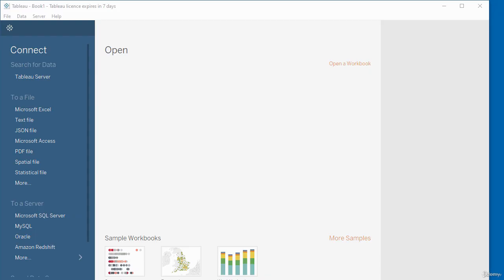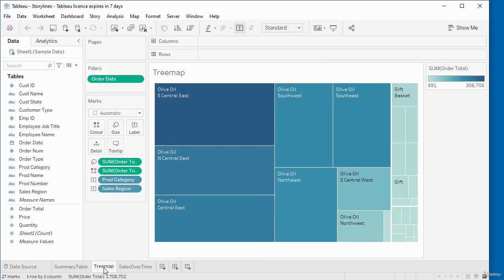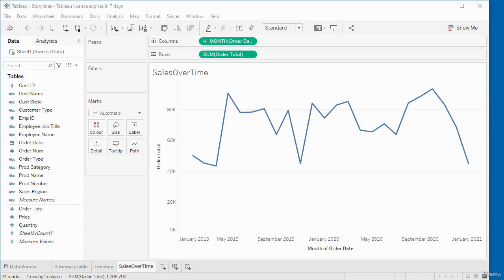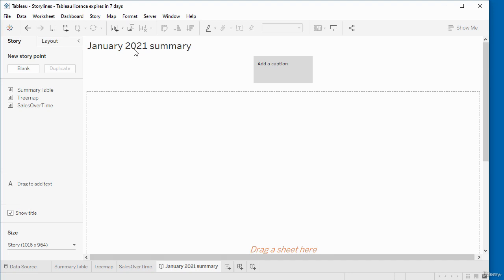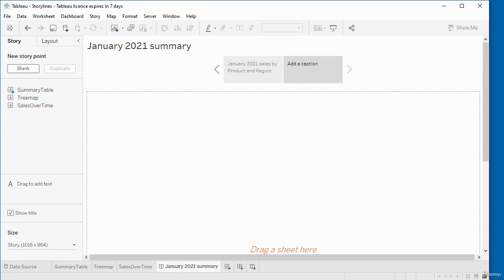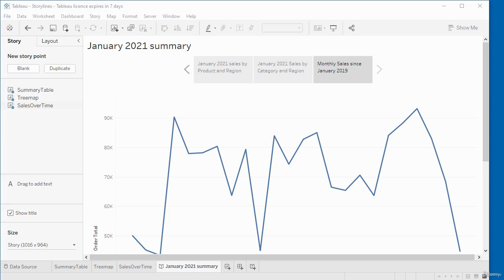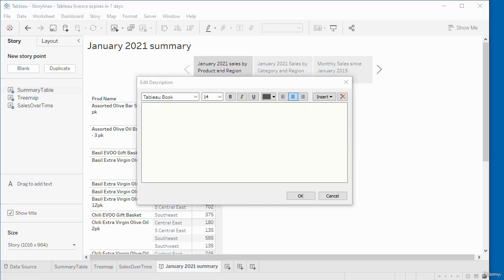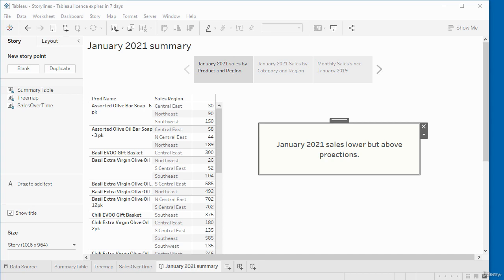𝑯𝒐𝒘 𝒕𝒐 𝑻𝒆𝒍𝒍 𝒂 𝑫𝒂𝒕𝒂 𝑺𝒕𝒐𝒓𝒚 𝑻𝒉𝒂𝒕 𝑷𝒆𝒐𝒑𝒍𝒆 𝑾𝒊𝒍𝒍 𝑹𝒆𝒎𝒆𝒎𝒃𝒆𝒓 | 𝑻𝒉𝒆 𝑨𝒓𝒕 𝒐𝒇 𝑪𝒐𝒎𝒎𝒖𝒏𝒊𝒄𝒂𝒕𝒊𝒏𝒈 | 𝑽𝒊𝒔𝒖𝒂𝒍𝒊𝒛𝒂𝒕𝒊𝒐𝒏𝒔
present data using stories
tell data stories
data storytelling tips
data storytelling examples
how to use data to tell stories
data visualization for storytelling
data presentation tips
public speaking tips
persuasion tips
communication tipsdata storytelling
data visualization
data presentation
data analysis
data communication
storytelling
presentation skills
public speaking
persuasion
communication
infographics
charts
How to Present Data Using Stories
Data Storytelling: A Guide to Telling Effective Data Stories
The Power of Data Storytelling: How to Use Data to Persuade and Inform
Data Visualization: How to Turn Data into Stories That People Will Remember
Data Storytelling for Beginners: A Step-by-Step Guide